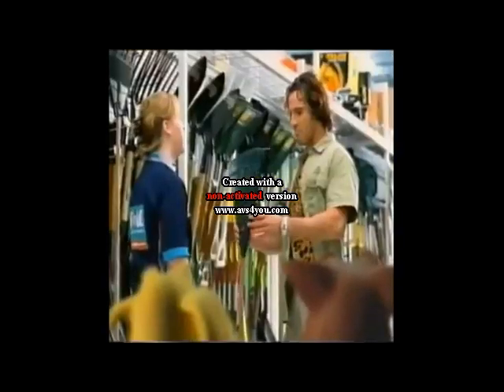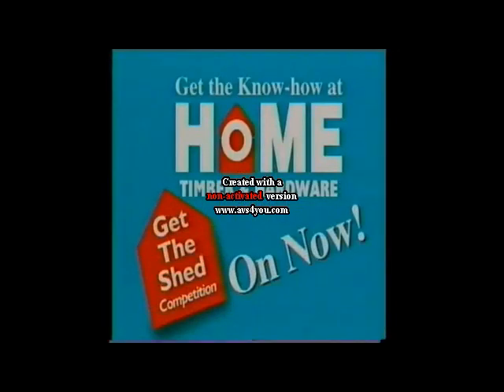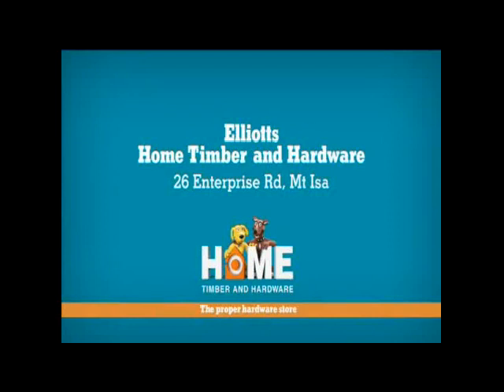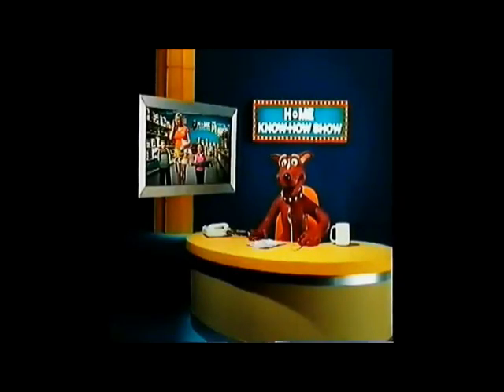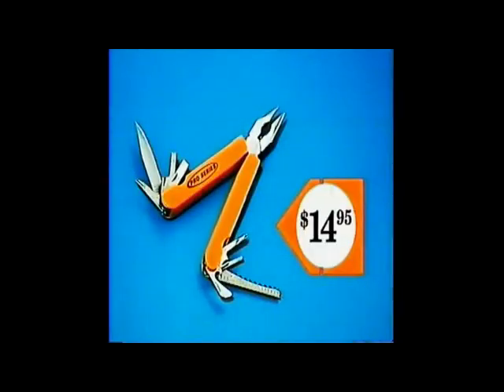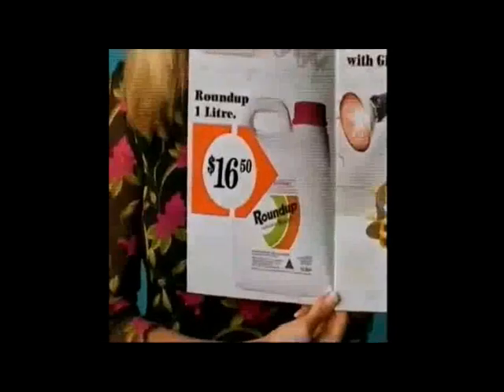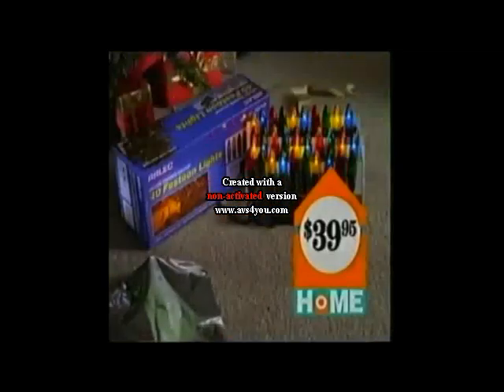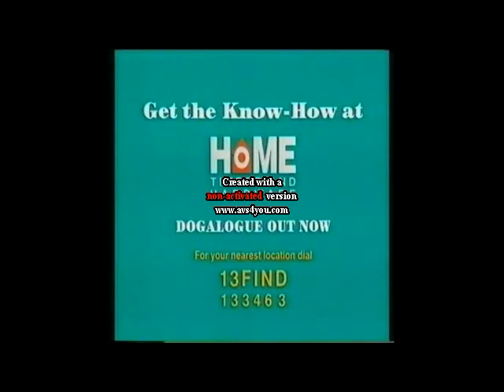Home Hardware Movie Ads Pt 10